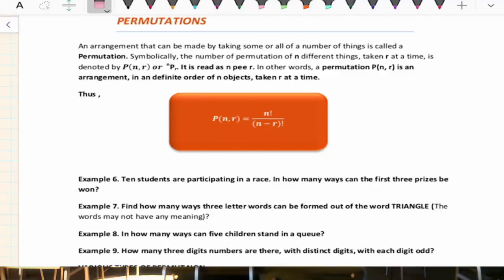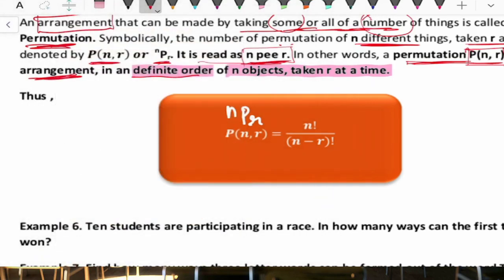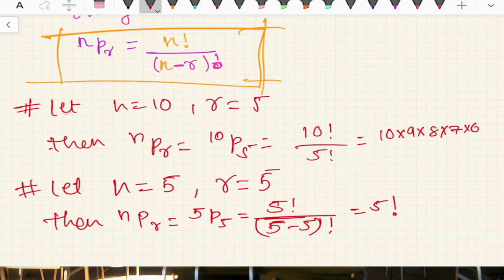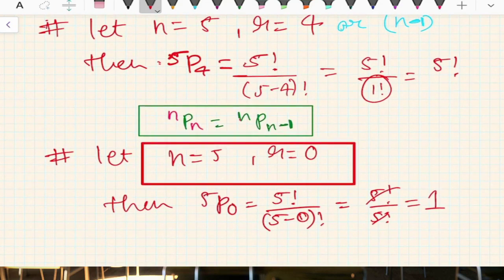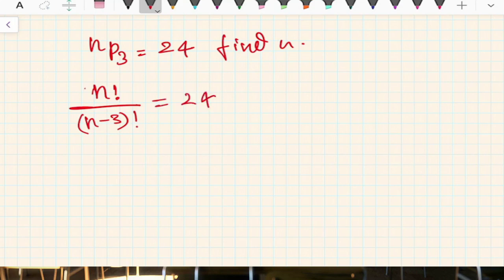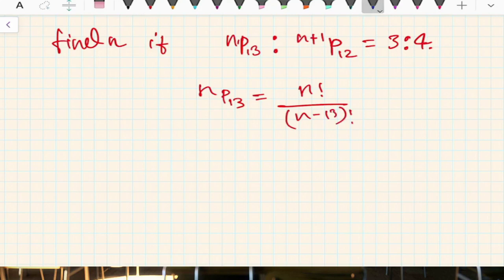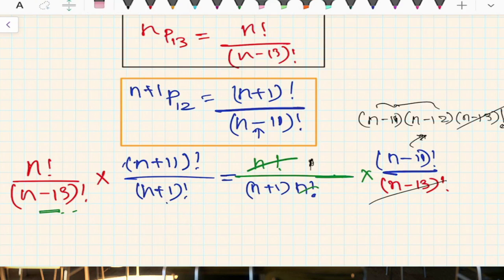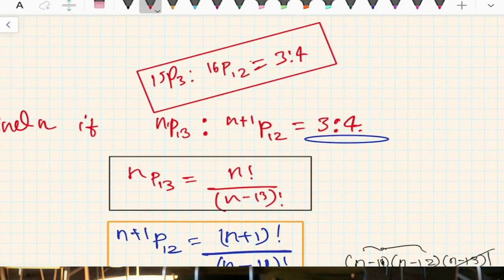||CA FOUNDATION || Maths || PERMUTATION AND COMBINATION ||Permutation and Combination 10